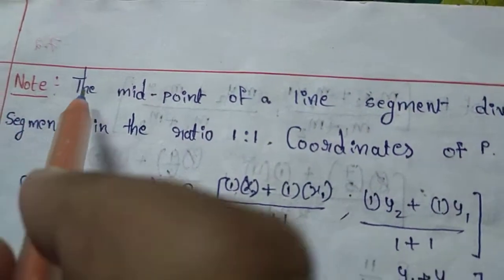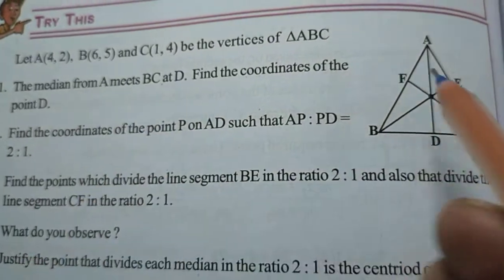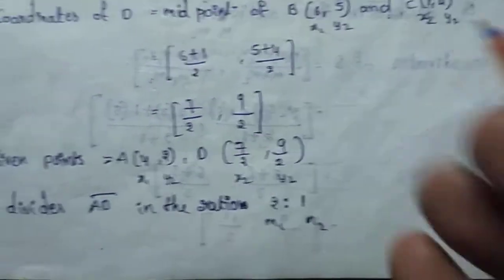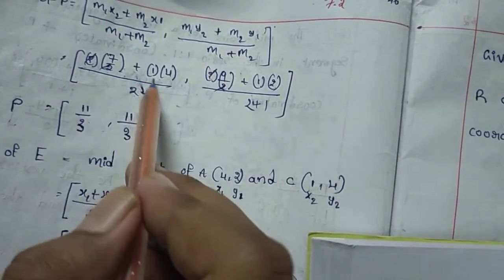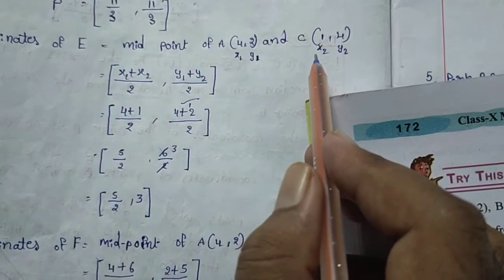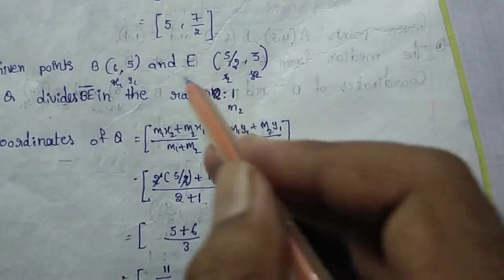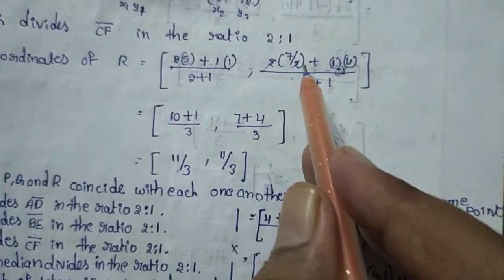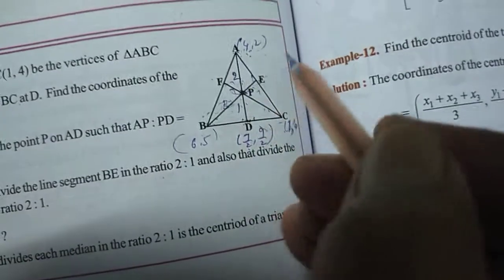May 24, 2020